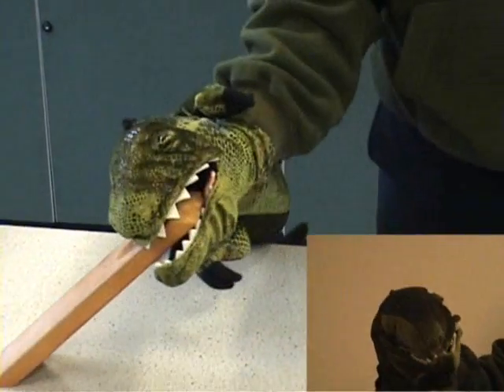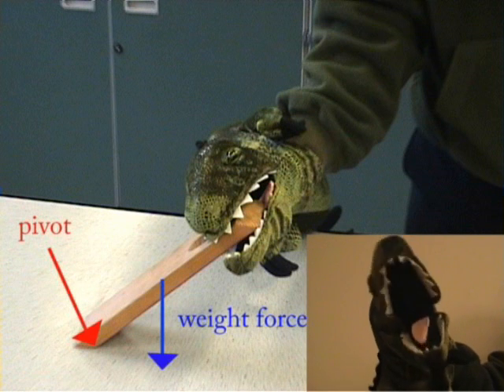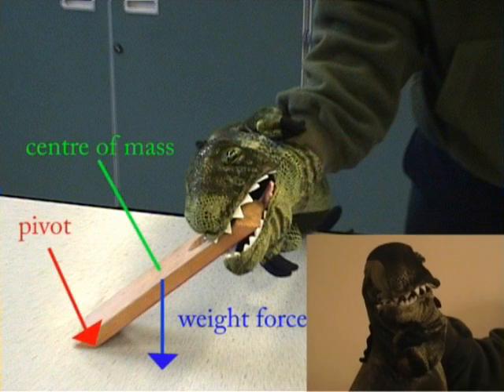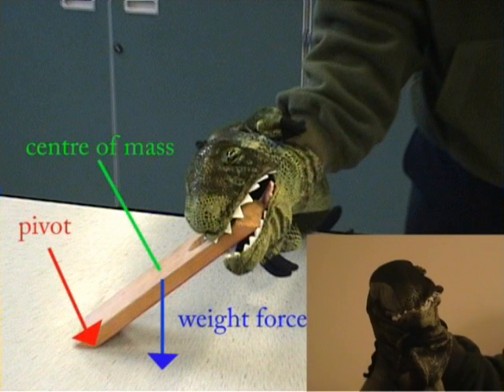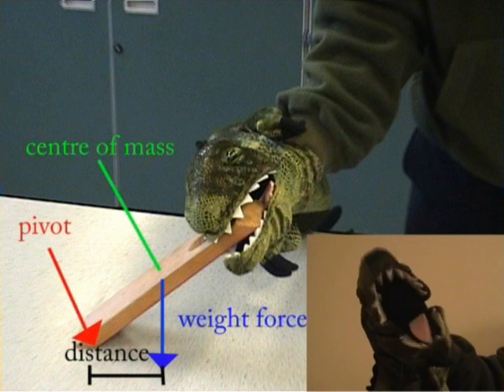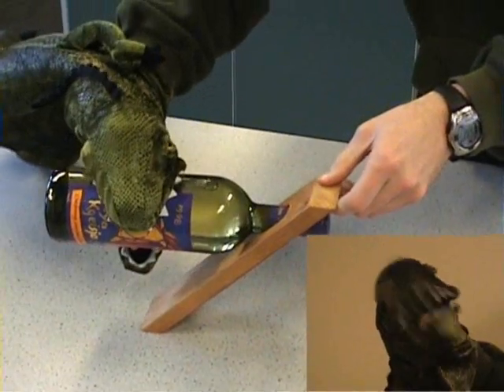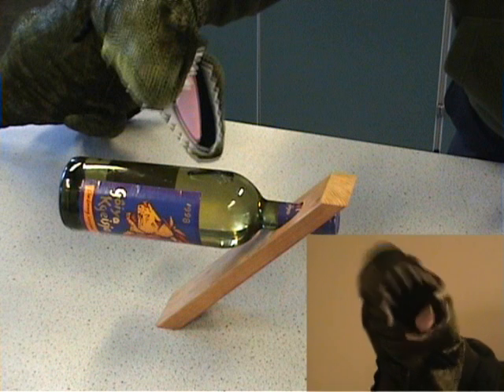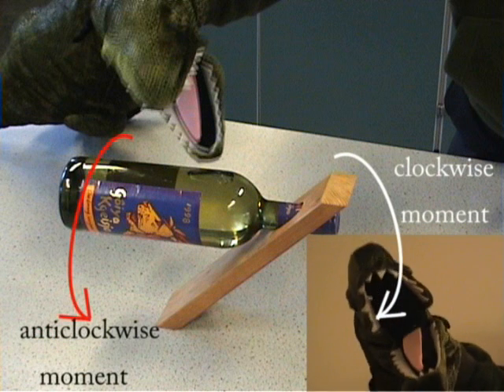GCSE St.Helens Physics - Moments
Explains why an object is stable. Suitable for GCSE level.